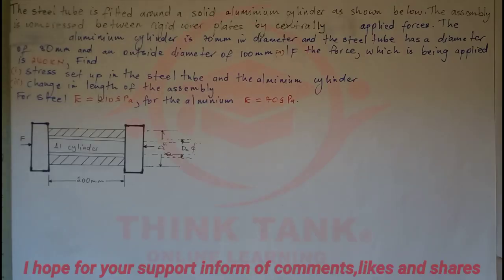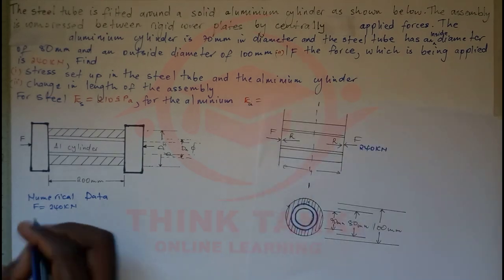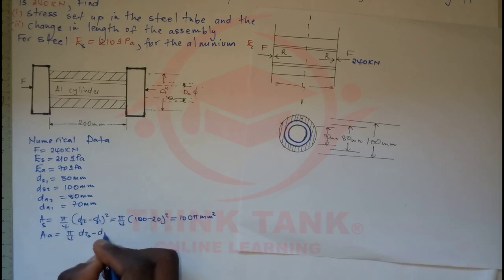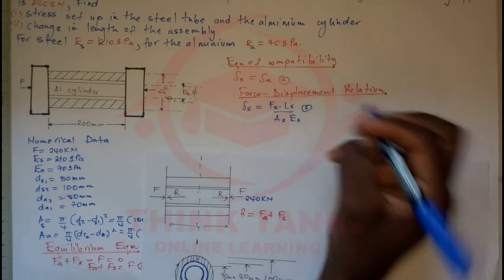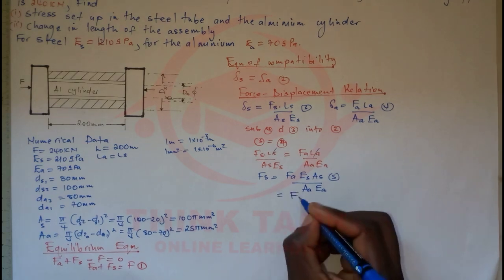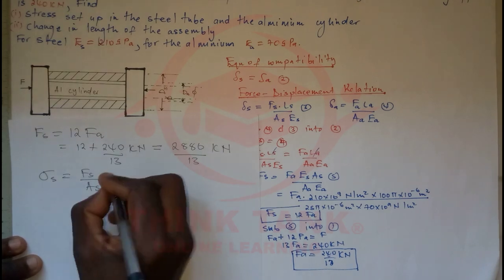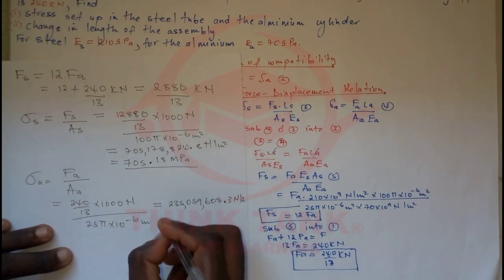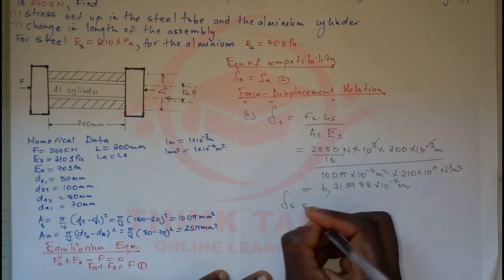Stress in Axially Loaded Hollow Members: Indeterminate Problems with Temperature Change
In this video, we tackle the complex problem of determining the stress in axially loaded hollow members under temperature changes, with a focus on indeterminate structures. This is a critical concept in structural mechanics and engineering design, especially when dealing with materials that experience both mechanical loading and thermal effects.

🔍 What You'll Learn:
- How axial loads affect stress and strain in hollow members, including differences between solid and hollow structures
- The behavior of Indeterminate structures, where internal forces and deformations cannot be solved with simple static equilibrium alone
- The influence of temperature changes on axially loaded members, including thermal expansion and how it interacts with applied loads
- Step-by-step problem-solving techniques for calculating the stress in hollow members under both axial loads and temperature-induced changes
- Key concepts like thermal strain, modulus of elasticity, and coefficient of thermal expansion as they apply to hollow sections

We’ll guide you through how to incorporate temperature effects into your calculations, using principles from mechanics of materials and thermal stress analysis, and explain how to handle the indeterminate nature of these problems.

This video is essential for civil engineers, mechanical engineers, or students studying structural analysis, material mechanics, and thermal effects on materials.